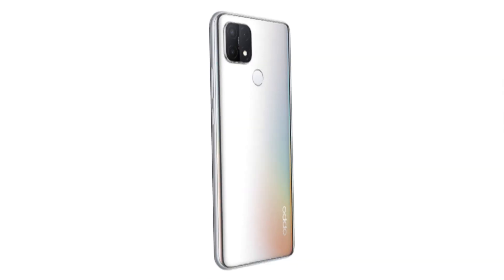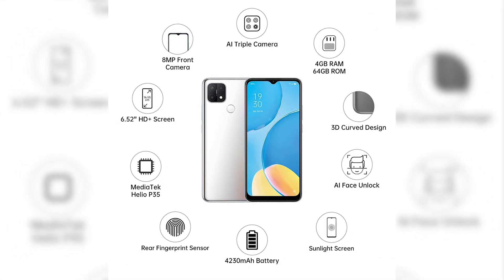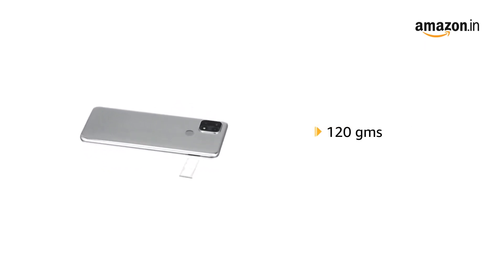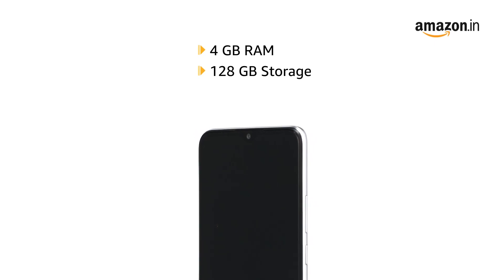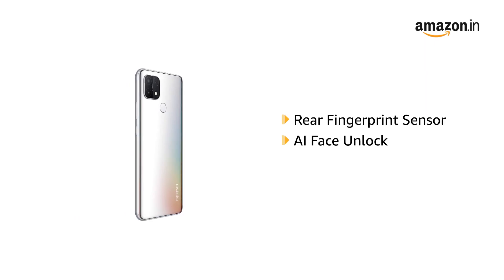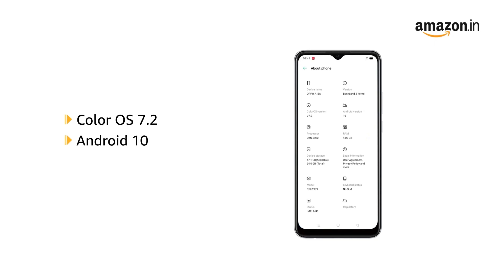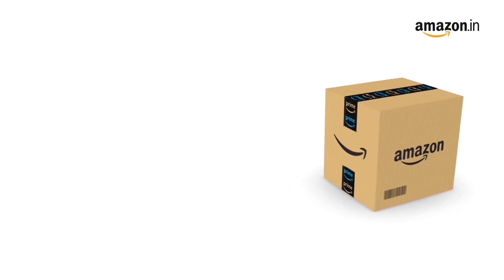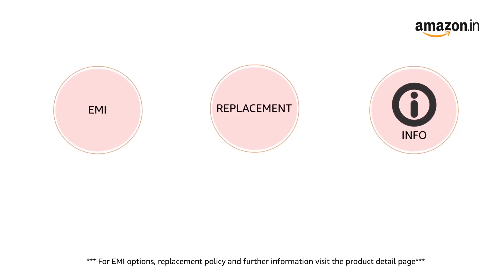OPPO A15s (Rainbow Silver, 4GB RAM, 64GB Storage) With No Cost EMIAdditional Exchange Offers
buying this phone

13MP Main Camera + 2MP Depth Camera + 2 MP Macro Lens AI Triple Camera| 8MP AI Beautification Front Camera
16.55 centimeters (6.52-inch) HD+ display with 1520 x 720 pixel resolution|Rear Fingerprint Sensor + AI Face Unlock | Eye Comfort - Filters blue light to reduce damage to the eyes.
Battery: 4230mAH lithium-polymer battery providing talk-time of 29 hours and standby time of 323 hours.
Memory, Storage & SIM: 4GB RAM | 64GB storage | Dual nano SIM with dual standby (4G+4G)
Color OS 7.2 based on android version 10 operating system with 2.3GHz Mediatek Helio P35 octa core processor, GPU IMG GE8320